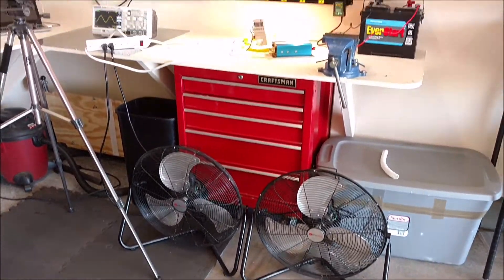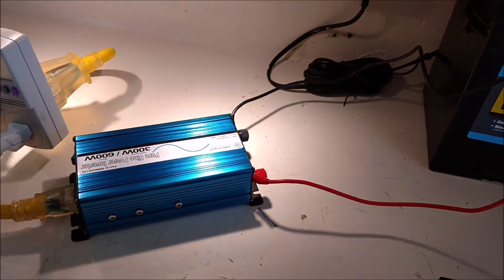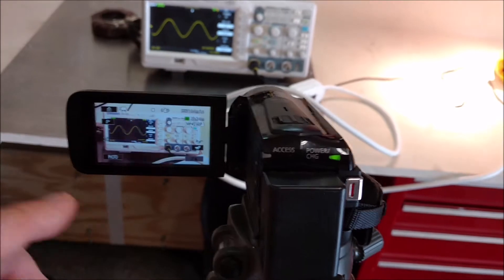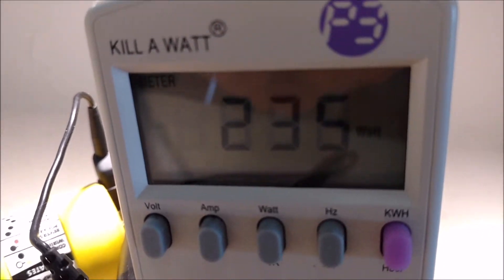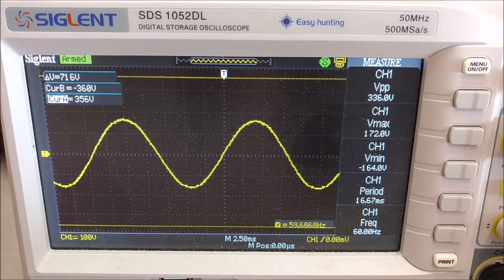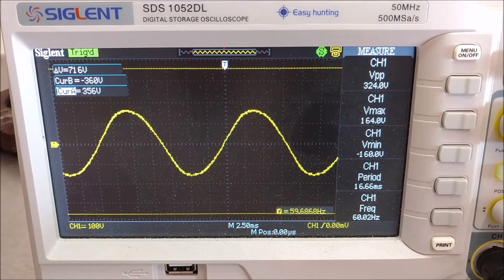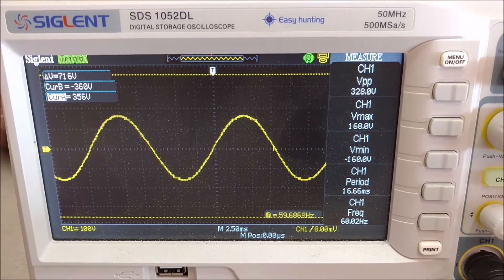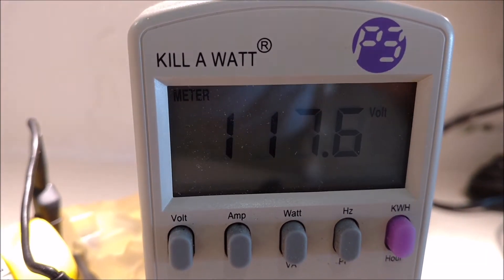LOAD TEST! AIMS Power 300w pure sine wave inverter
Aims 300w pure sine wave inverter:
Siglent 50 Mhz digital oscilloscope
Kill-a-Watt meter

Great suggestion by one of my commenters. Here is a load test using my 50 Mhz digital oscilloscope. Very impressed with this little inverter.